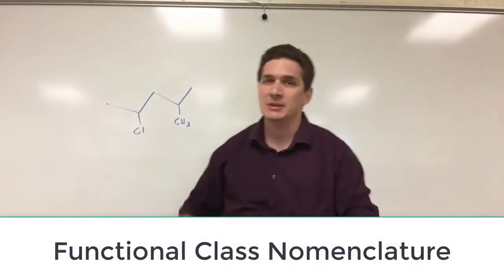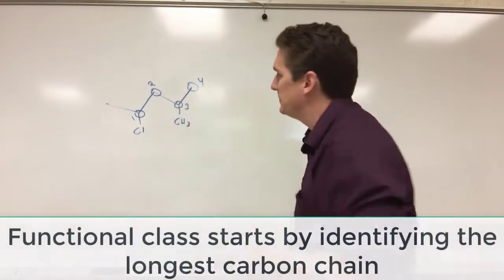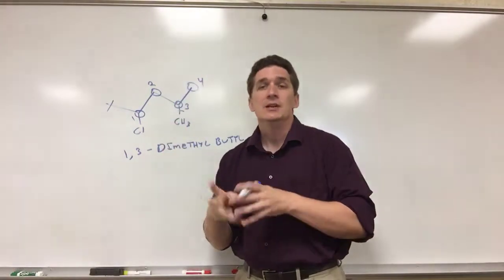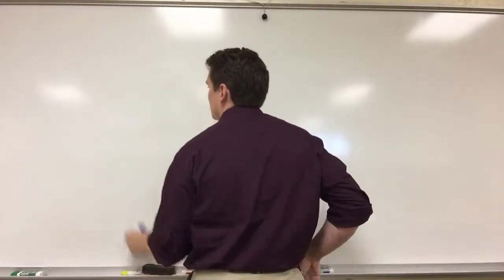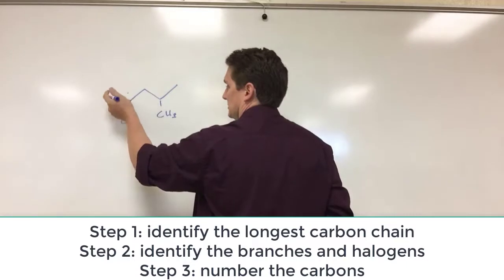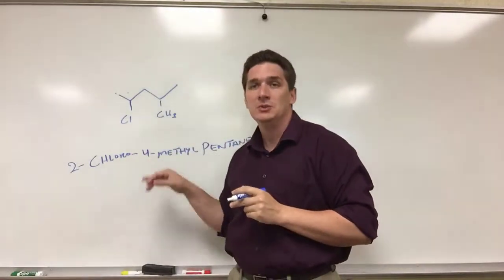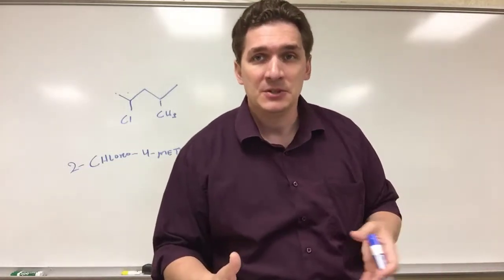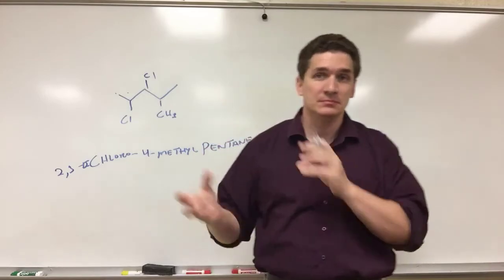Naming Simple Alkyl Halides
Here we talk about functional versus substitutive class naming of alkyl halides